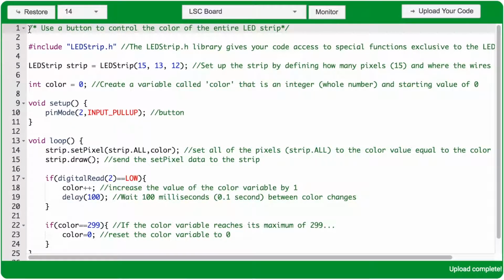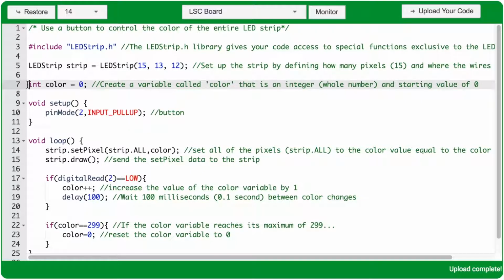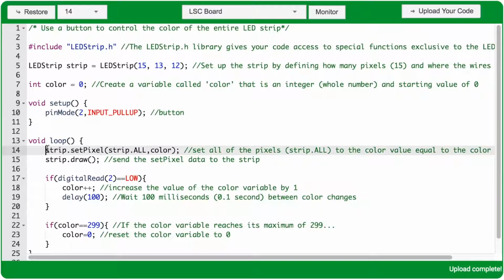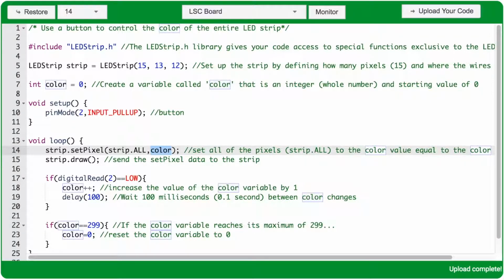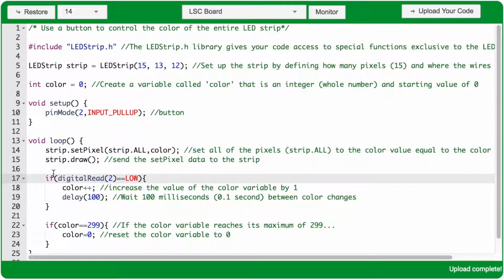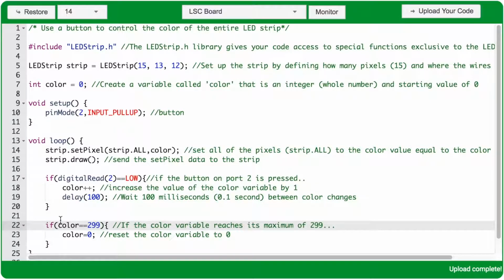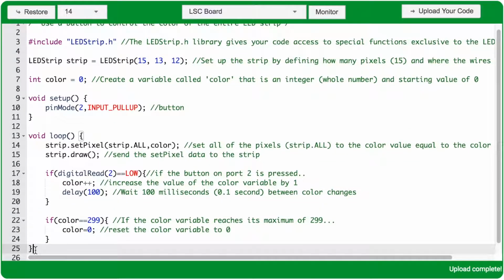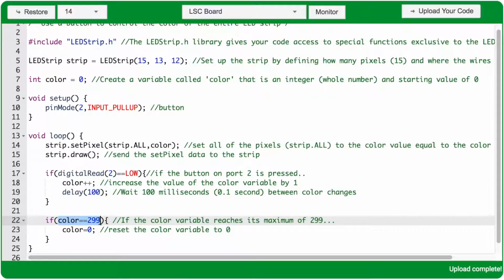7 9 button controls LED strip color